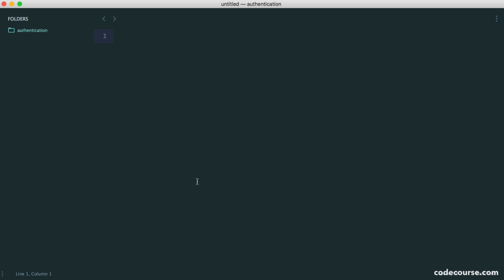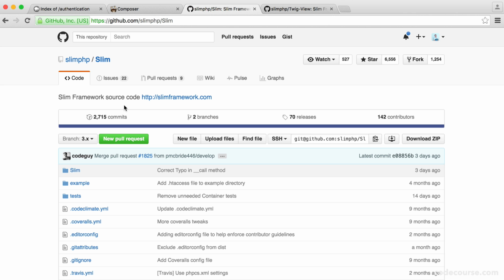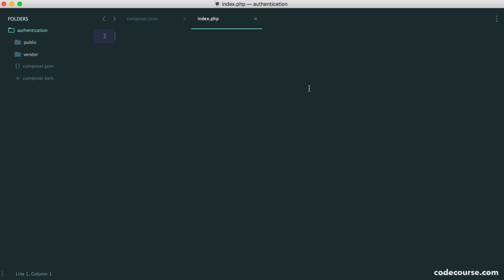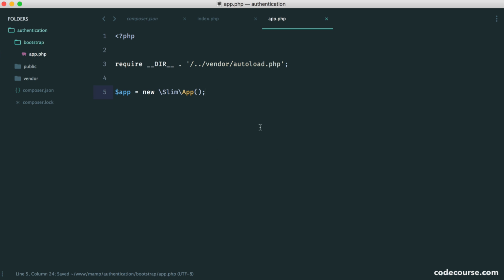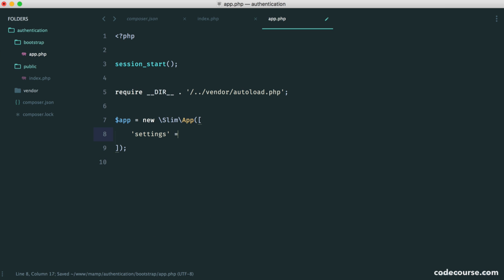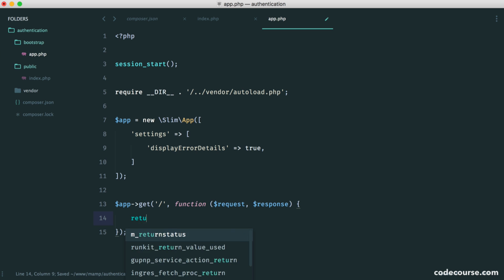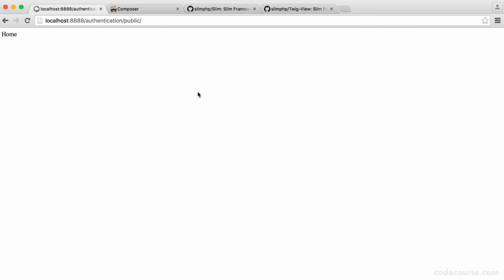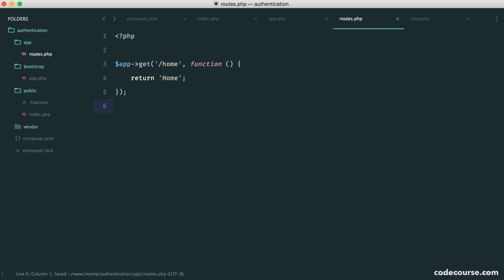Authentication with Slim 3: Setting up Slim (1/29)